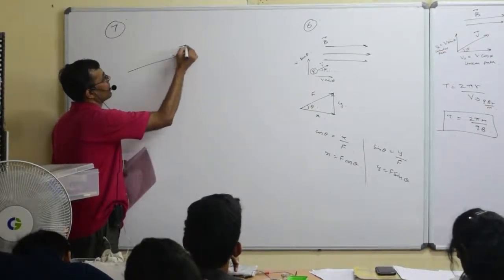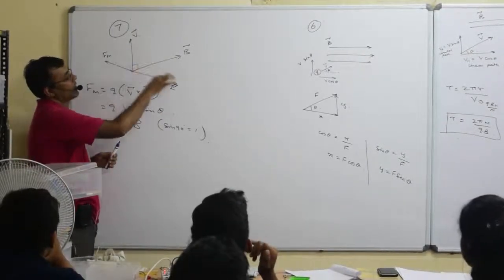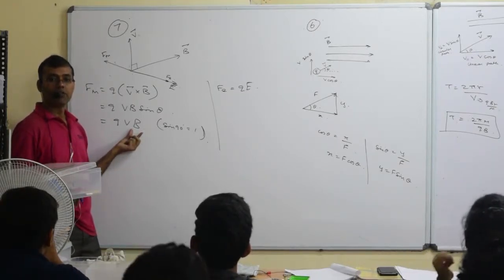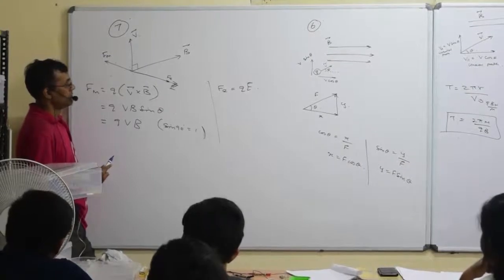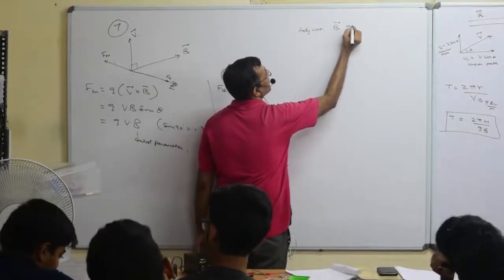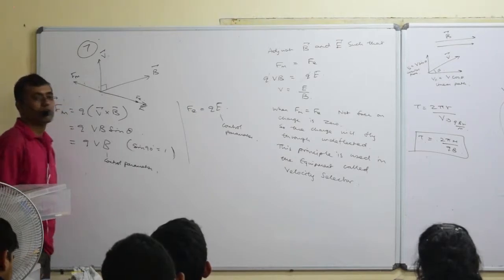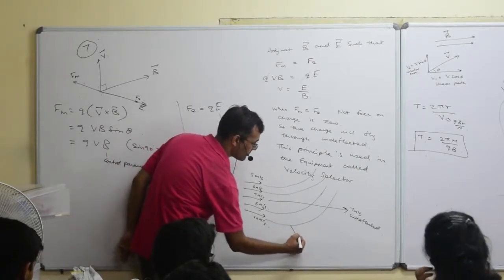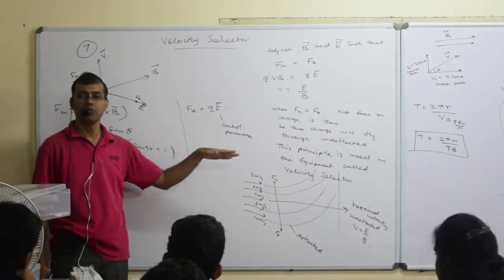12P04 Ch4 Moving Charges and Magnetism, Velocity Selector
Velocity selector using magnetic field and electric field